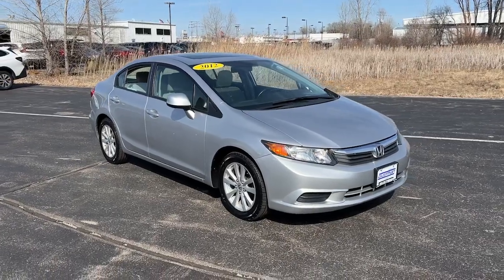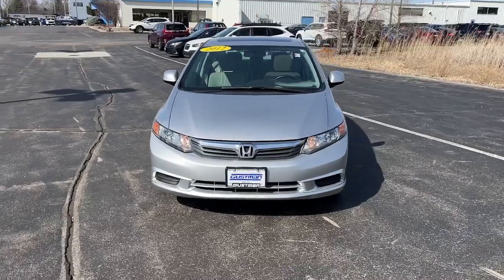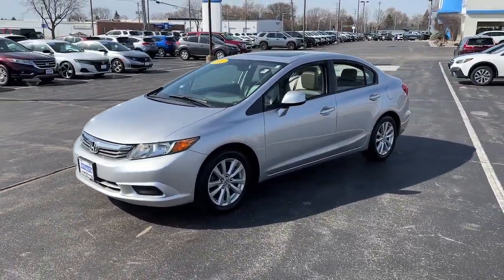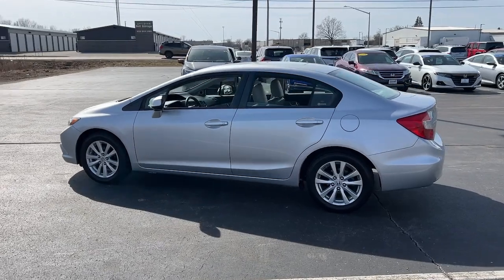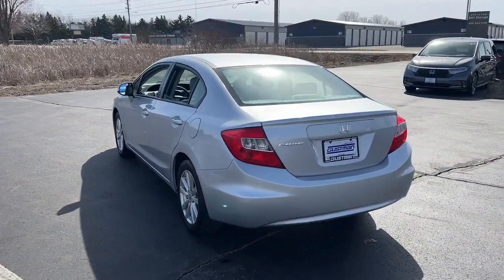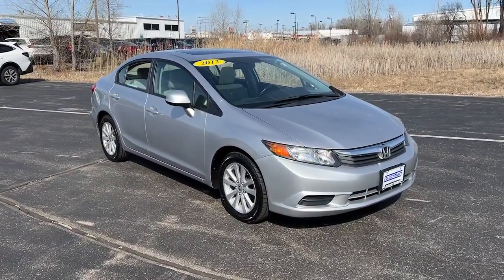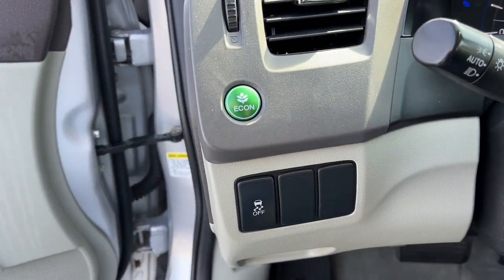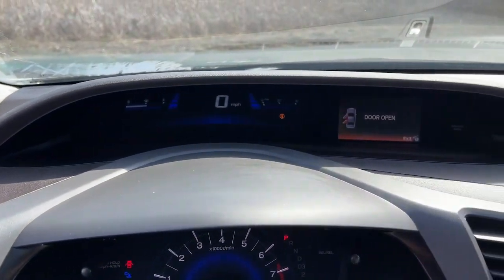2012 Honda Civic Appleton, Neenah, Menasha, Oshkosh, Green Bay, WI 1966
Alabaster Silver Metallic Used 2012 Honda Civic EX-L available in Appleton, Wisconsin at Gustman Honda. Servicing the Neenah, Menasha, Oshkosh, Green Bay, WI area.

#{MAKE}
#{MODEL}
2012 Honda Civic EX-L - Stock#: 1966

Gustman Honda
2400 West Spencer St

This model features a hands-free Bluetooth phone system. This Honda Civic has a clean AutoCheck report ensuring its impeccable vehicle history. The leather seats in this vehicle are a must for buyers looking for comfort durability and style. Front wheel drive on the Honda Civic gives you better traction and better fuel economy. This 2012 Honda Civic has a L4 1.8L high output engine. Set the temperature exactly where you are most comfortable in the Honda Civic. The fan speed and temperature will automatically adjust to maintain your preferred zone climate. This small car gleams with an elegant silver clear coated finish. This 2012 Honda Civic is equipped with a gasoline engine. Easily set your speed in the Honda Civic with a state of the art cruise control system. Increase or decrease velocity with the touch of a button. The Electronic Stability Control will keep you on your intended path.Gustman Honda is a family owned dealership with small town values that has been in business for over 80 years. Rest assured you will not become a number.